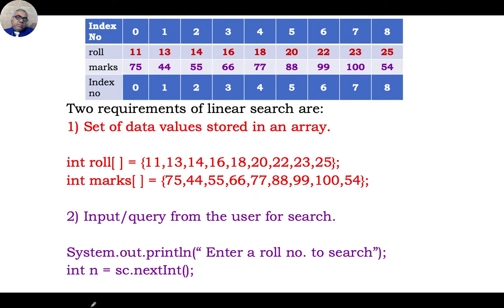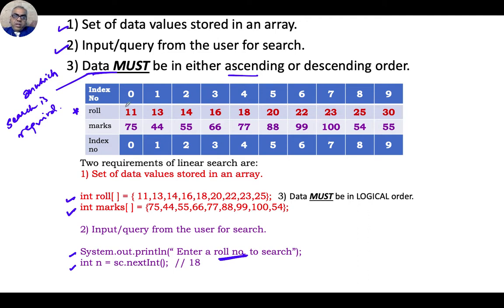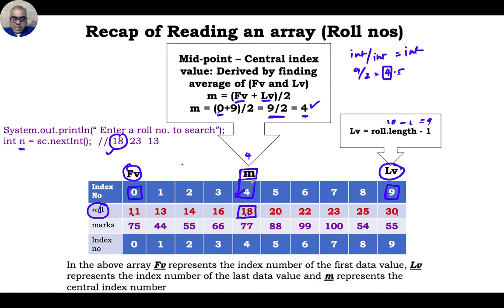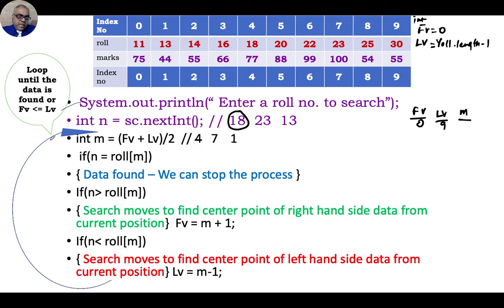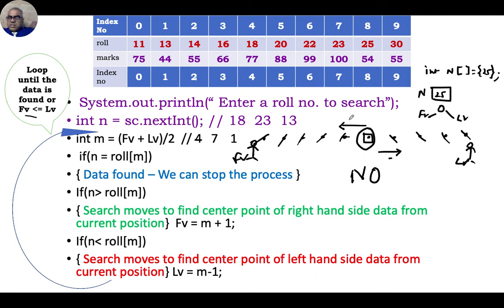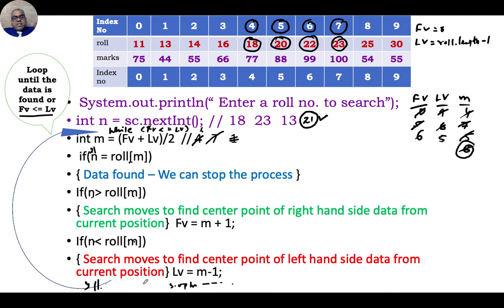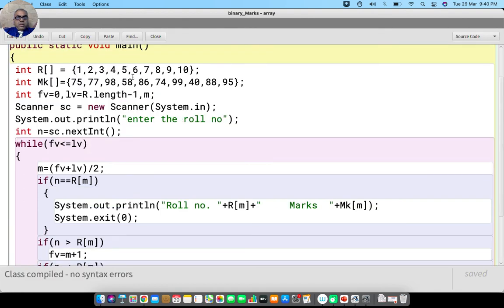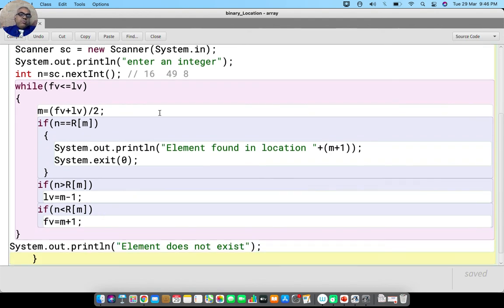Binary search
Binary search or two way search for ICSE class 10 students